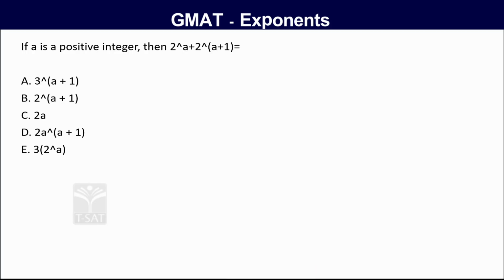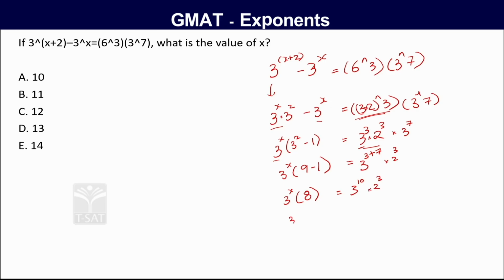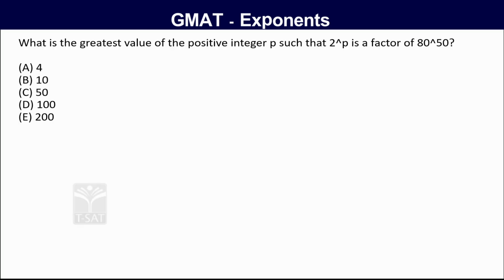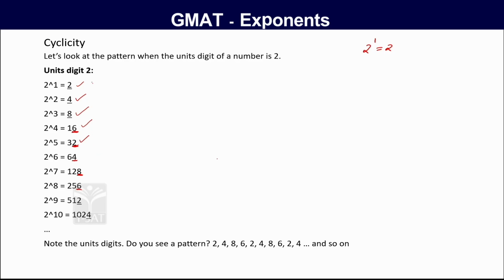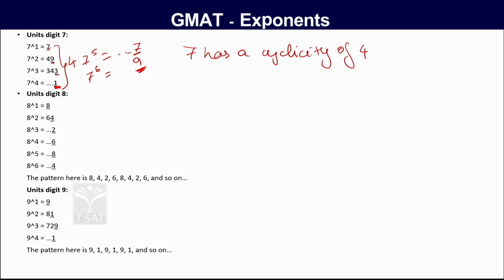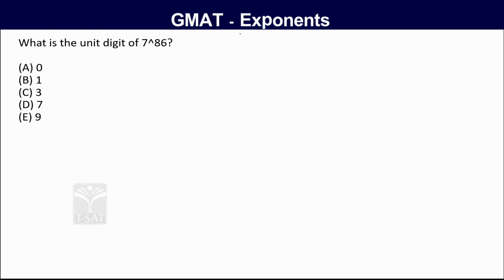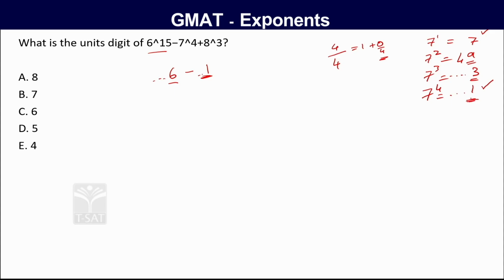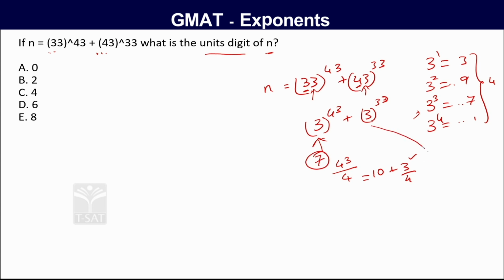Exponents - GMAT (Graduate Management Admission Test) - 2025 | T-SAT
Importance in GMAT
Understanding exponents is essential for solving quantitative comparison questions and problems involving algebra and functions. Familiarity with the laws of exponents can help streamline calculations and simplify expressions effectively.

Tips for GMAT Preparation
Practice problems involving various exponent rules.
Memorize key laws for quick recall during the test.
Work on time management to solve exponent-related questions efficiently

T-SAT Network Digital Classes are Now Available on Following Platforms:

👉Install T-SAT App:
1. For Android Users: Play Store
2. For Apple Users: AppStore